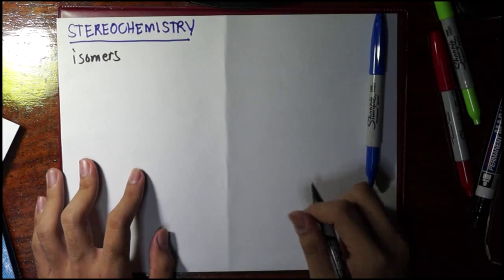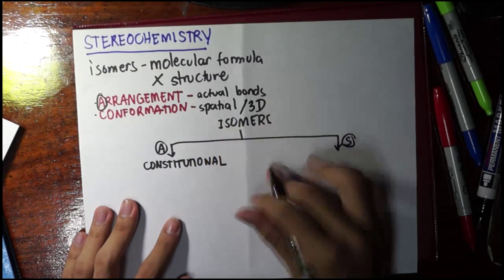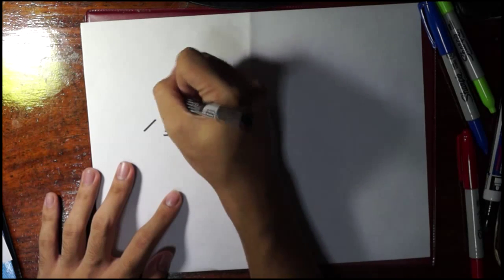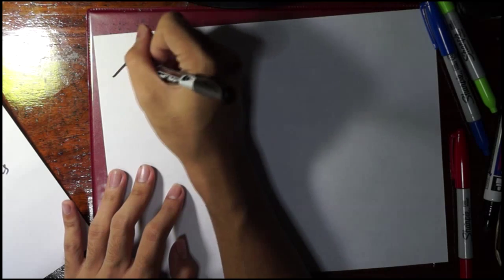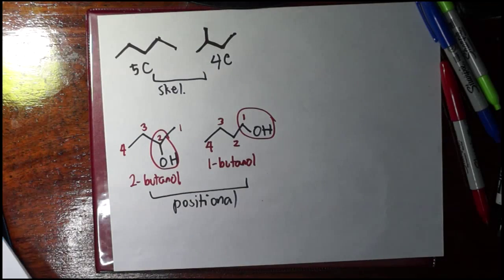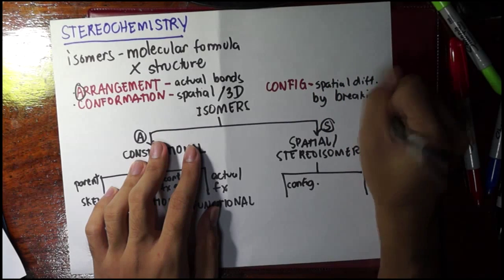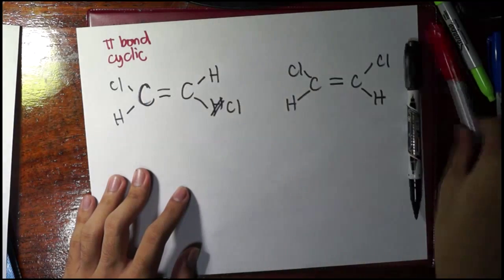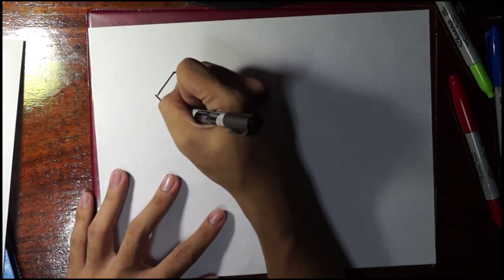08 Isomers Part 1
Writer and Presenter: Ser Loisse R. Mortel
Video Editor: Anthony Joseph B. Marzan
Director: Miah Terrenz Provido
Producer: Kevyn Sikorsky D. Yu
Credits: Scholia Tutorial Club 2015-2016